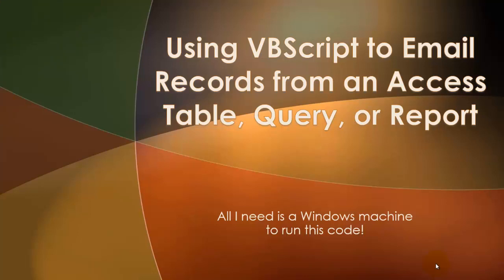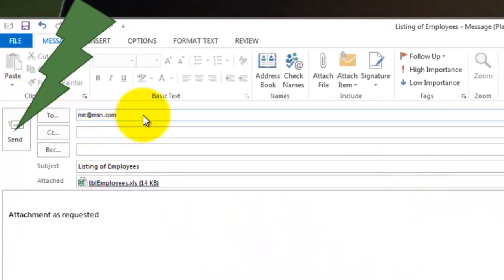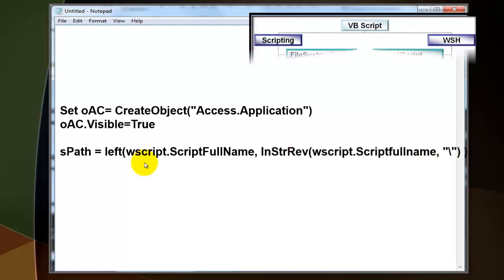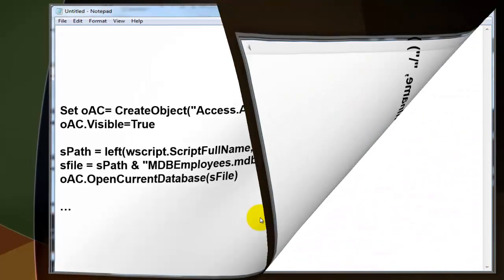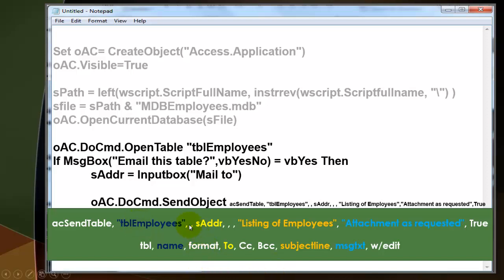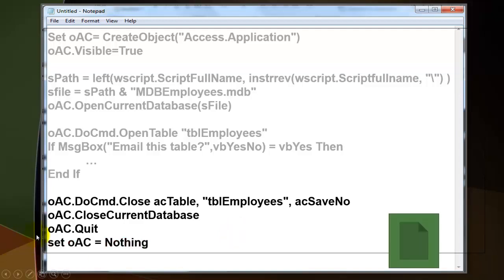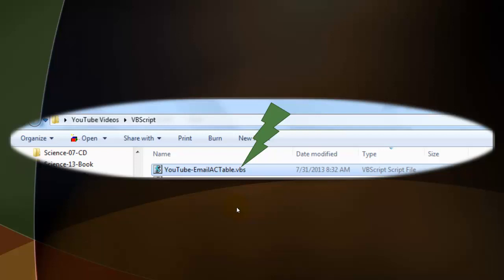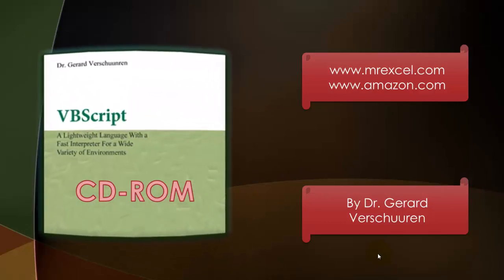Using VBScript to email records from an Access table, query, or report.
All I need is Notepad on a Windows machine and I can create VBScript code. In this case, I use data from Access (but it can be done from any other source).